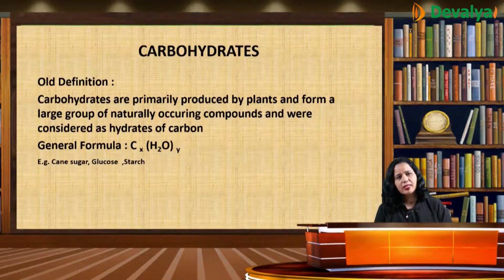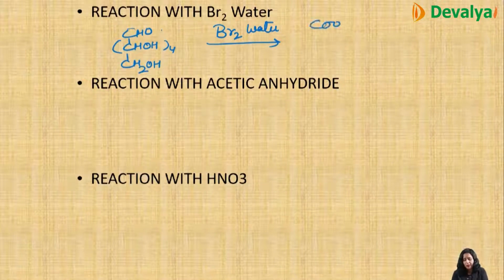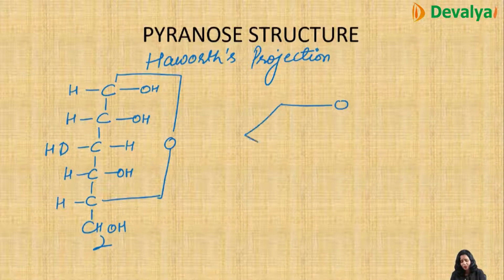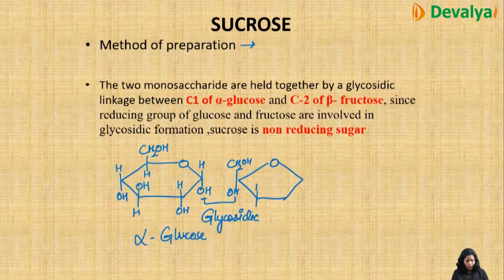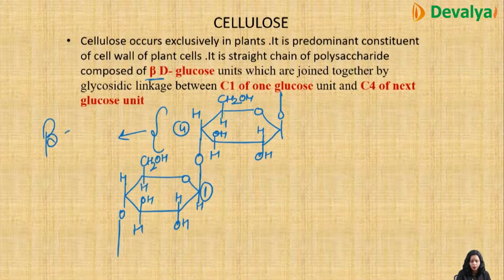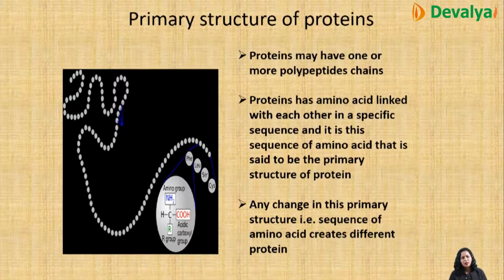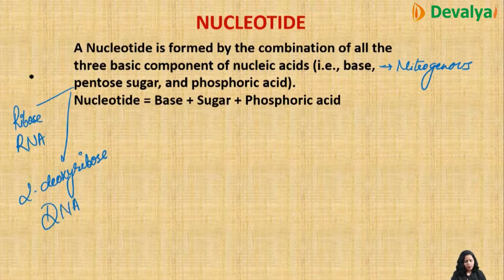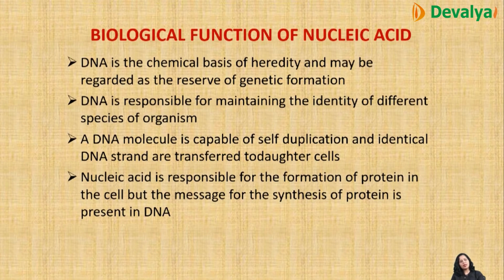Lecture : 25 Biomolecules